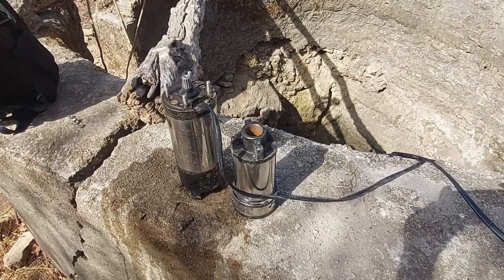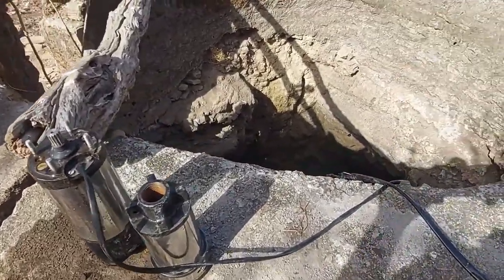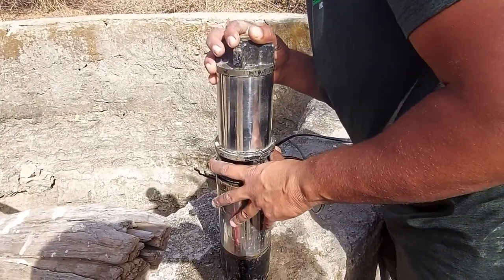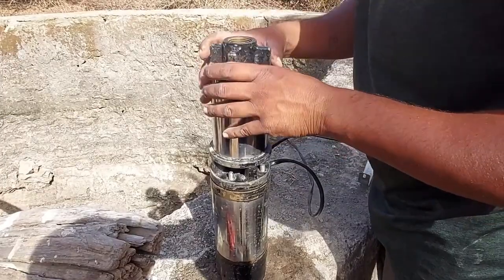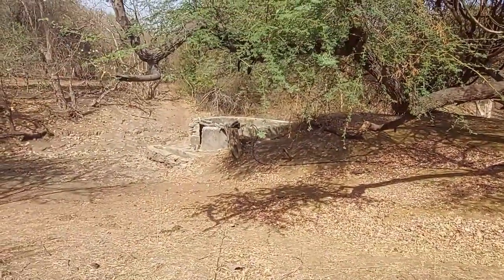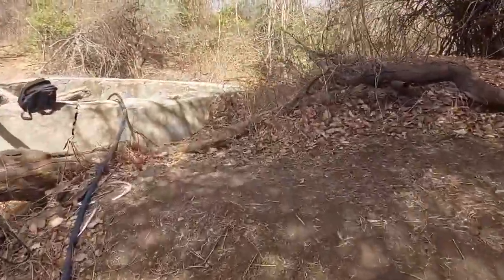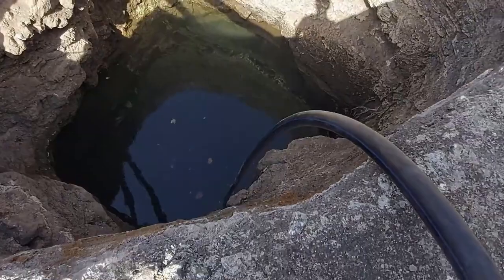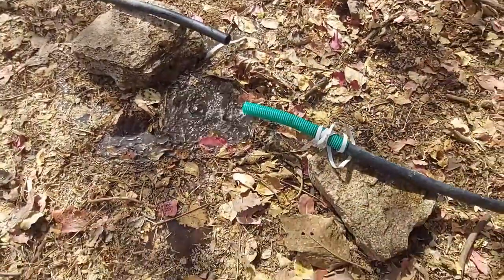Solar BLDC Submersible Pump 0.25Hp (300W) Best Quality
0.25hp solar submersible pump work on well at gir junagadh with single 330W solar panel